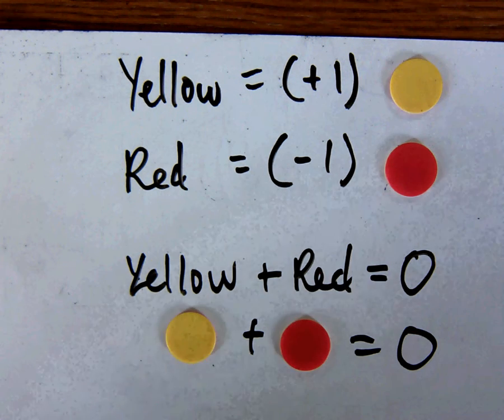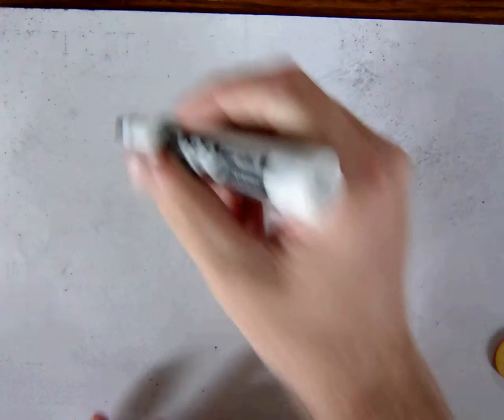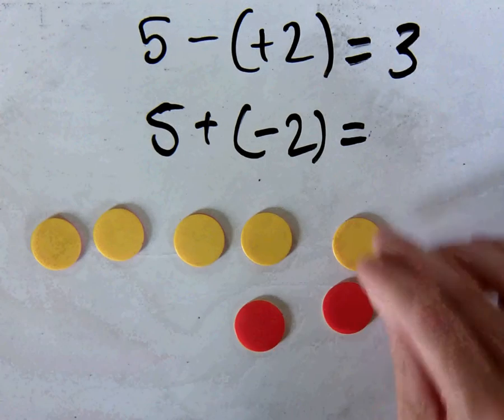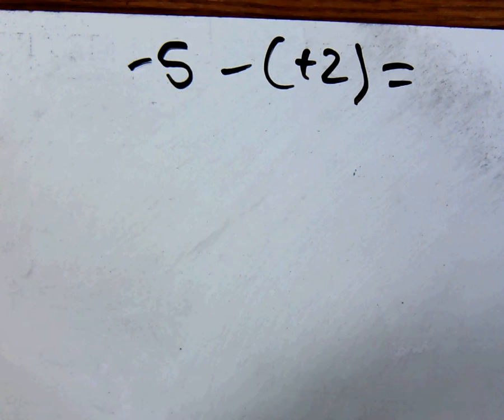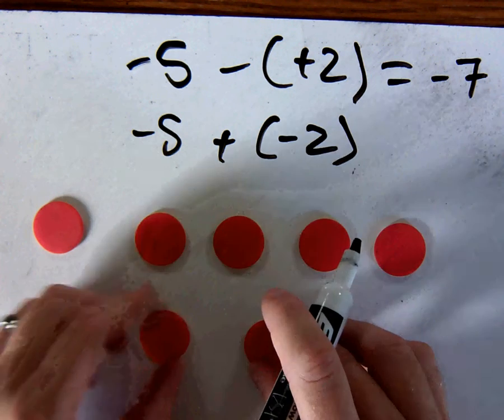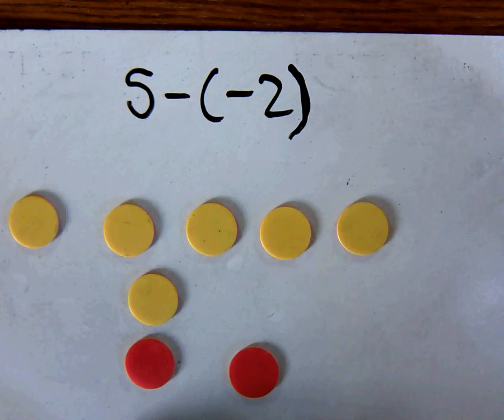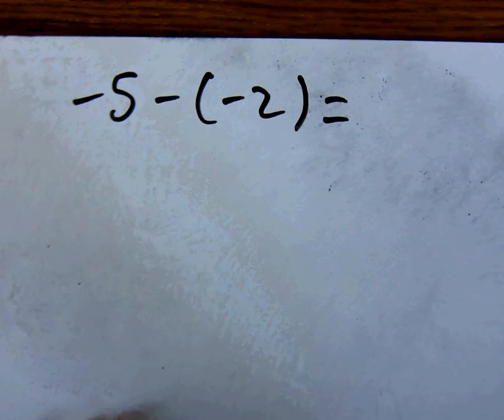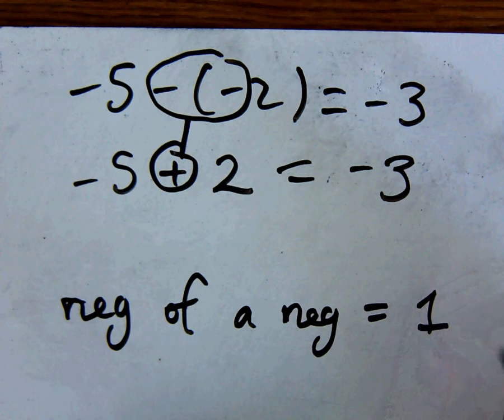2.2 Counters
Using counters to explain what happens when we add and subtract negative numbers.